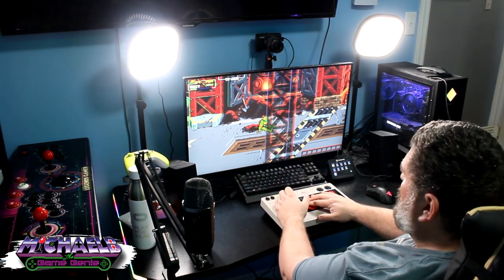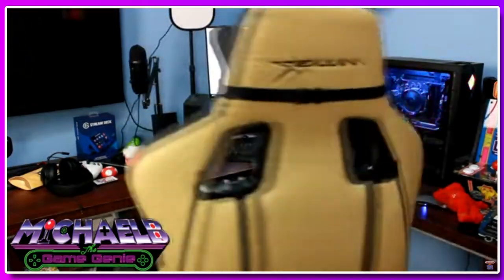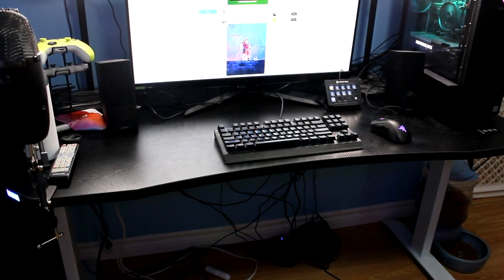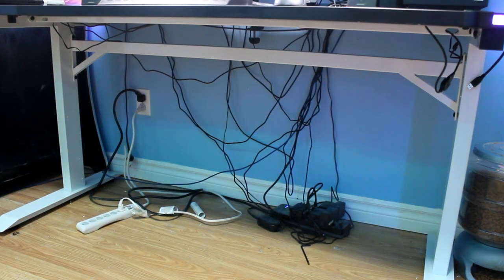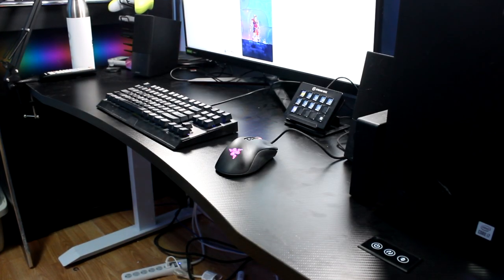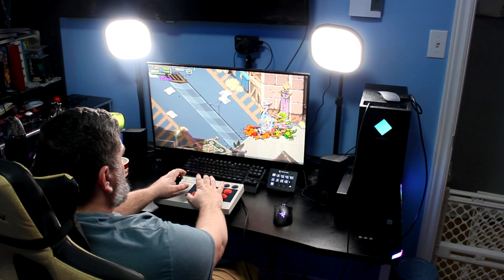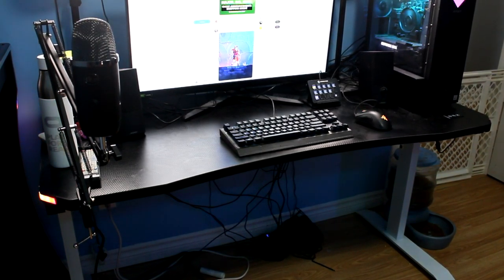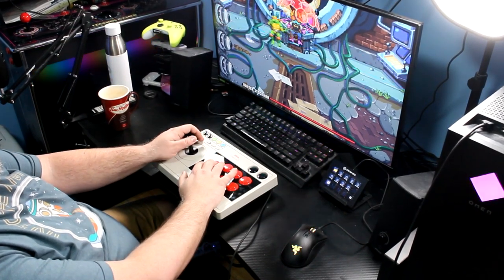E-Win 2.0 Edition Ergonomic 55" RGB Gaming Desk Review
E-Win 2.0 Edition Ergonomic 55" RGB Gaming Desk Review! Today I am looking at my new awesome gaming desk sent to me by E-Win. It's the Ergonomic 55" RGB Gaming Desk and I was very impressed not just by the aesthetics of the desk but also its durability and functionality. If you are interested in picking one up or checking out their other products the link is below.